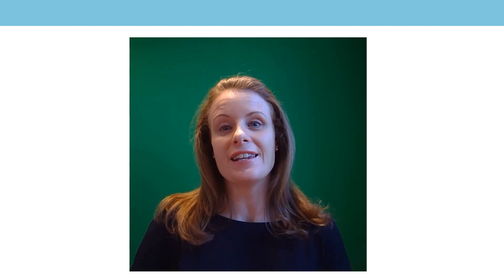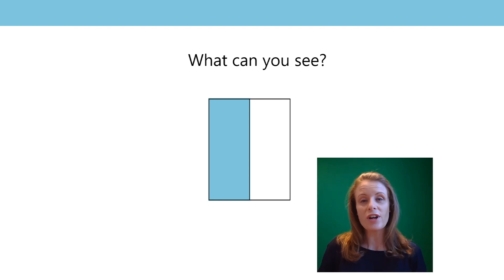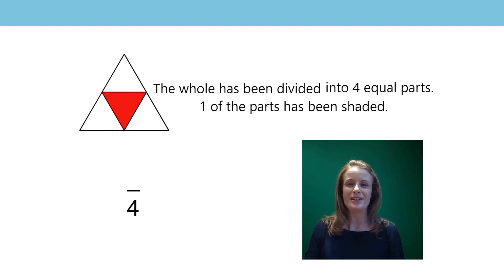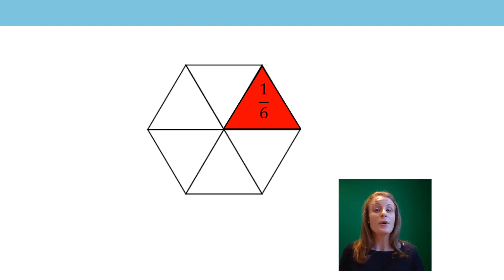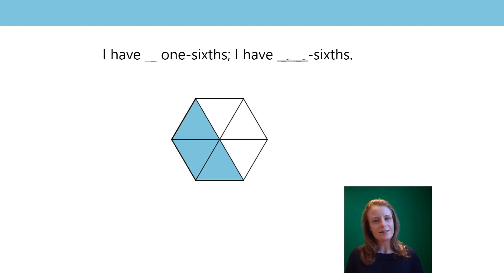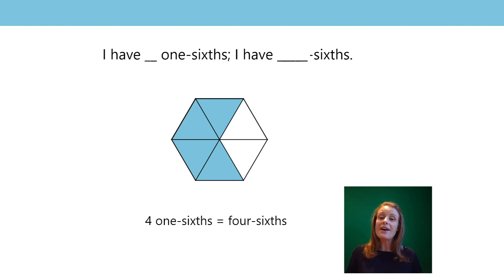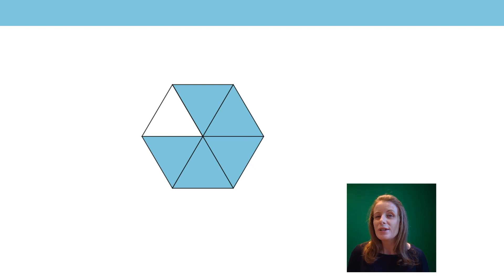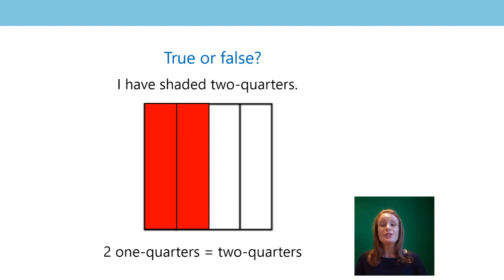1. Build and compare different wholes from different unit fractions that have the same length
The first lesson in the third block of lessons on fractions, aimed at Year 3 and 4 pupils, in a series produced by the NCETM during the school closures period in summer 2020. For a full list of lessons aimed at all primary school age-groups, go